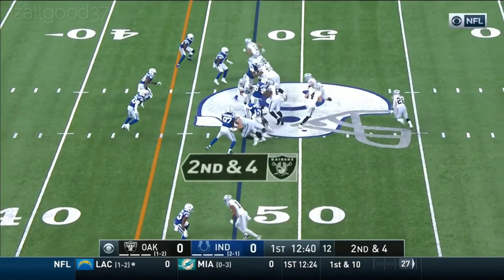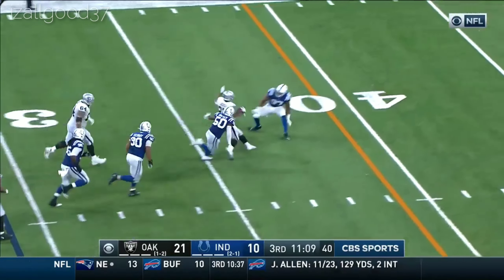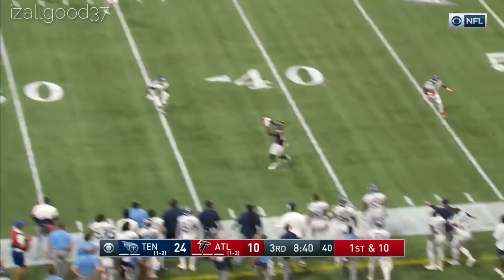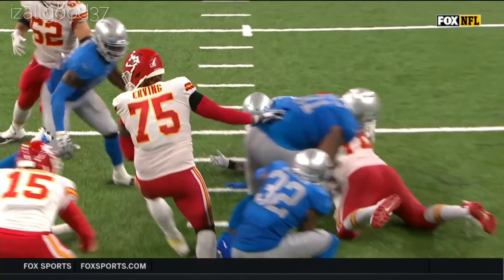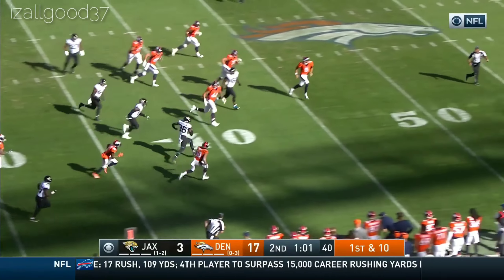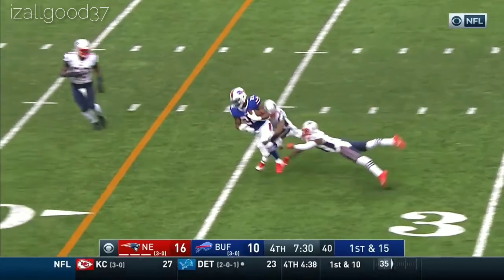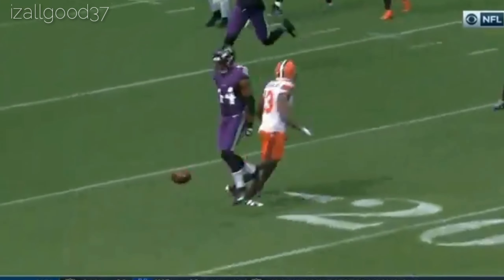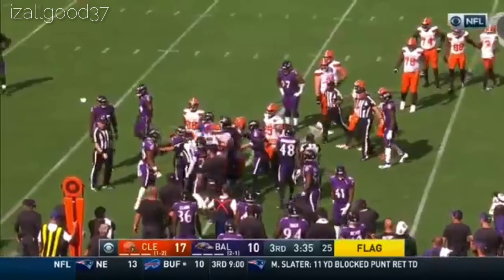Alabama/NFL Players Week 4 Highlights 2019